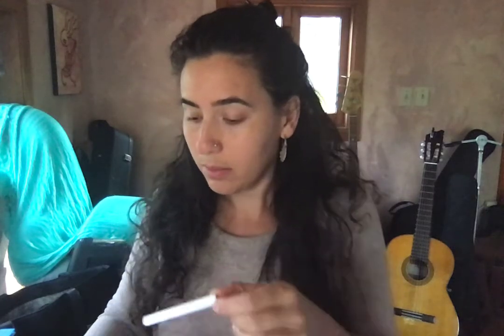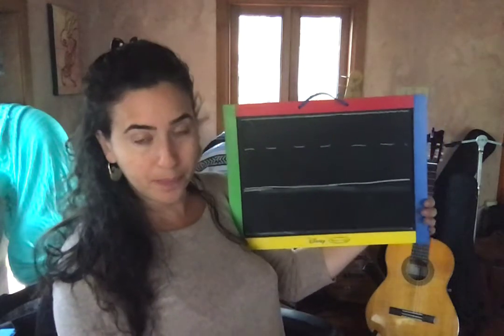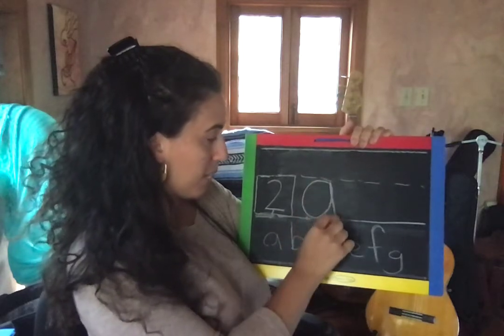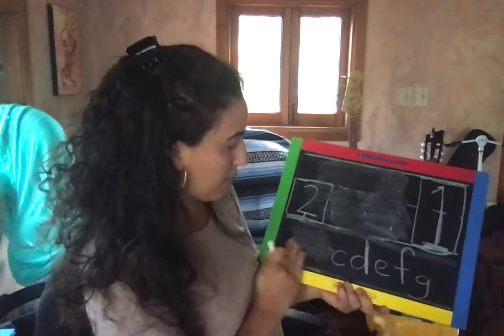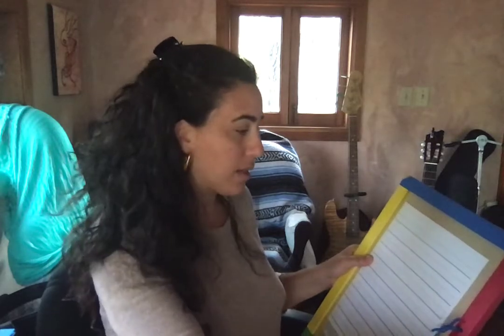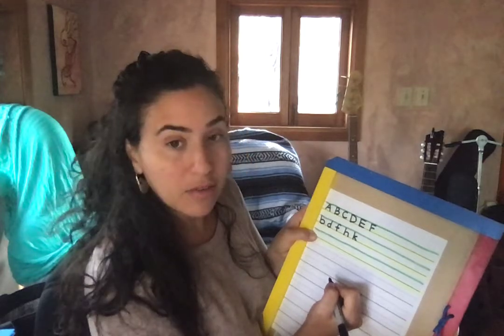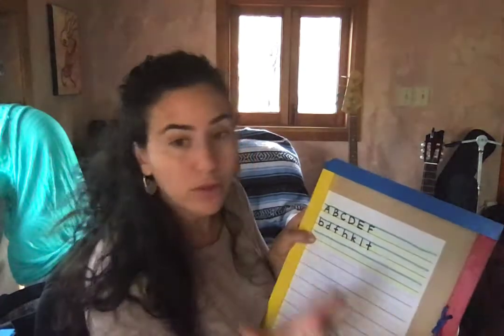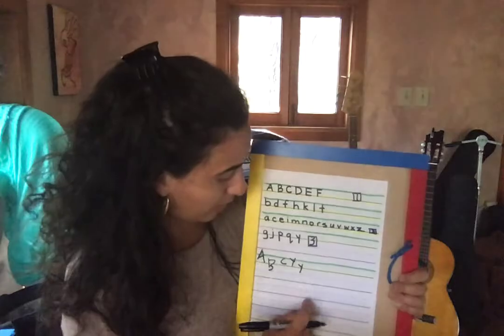SM Handwriting Program Concepts and Methods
This is a video on an evidenced based handwriting program developed by Beverly H. Moskowitz DOT, MS OTR/L FAOTA. Her website is Please use it as a resource to compliment this video. Thanks!